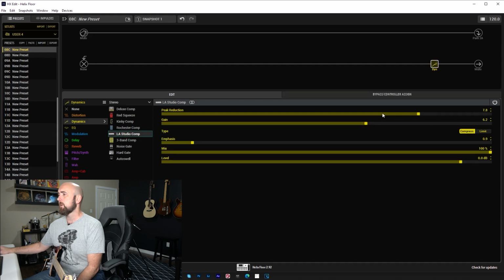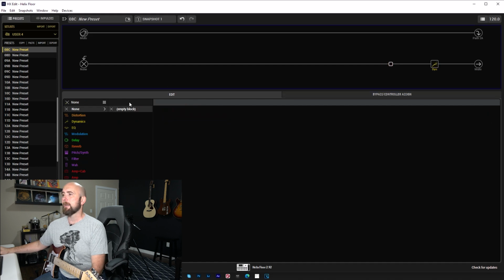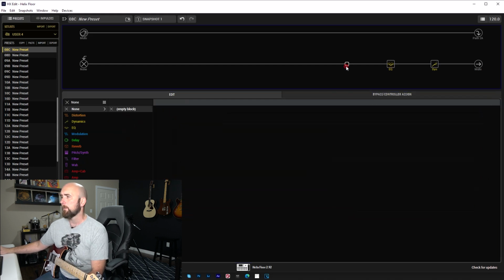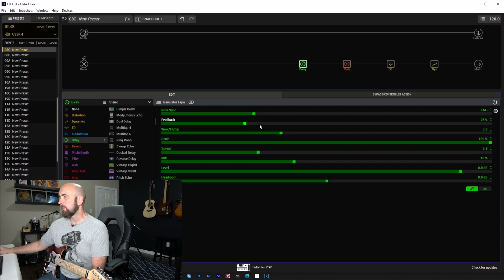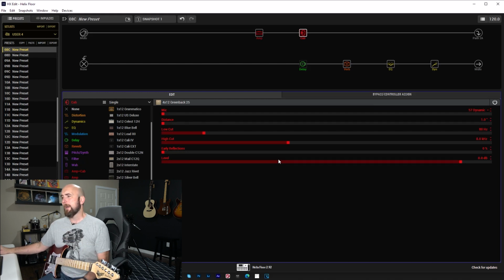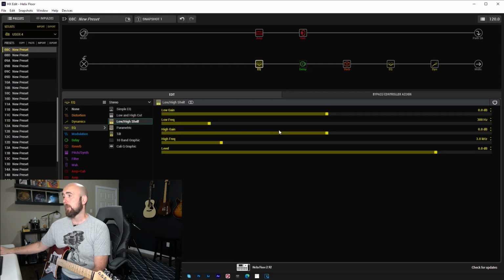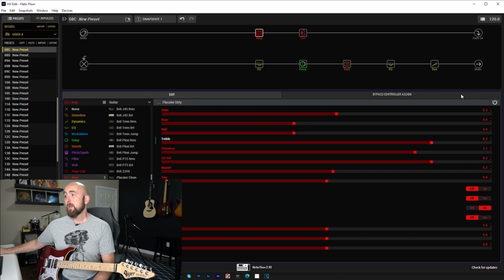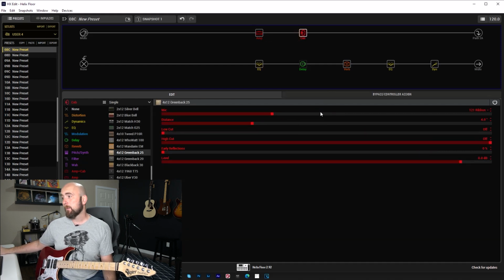Line 6 Helix | How To Create a QUICK GREAT Tone!!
After numerous requests to create some condensed versions of my popular tone videos, I decided I would periodically take some of my more popular tone videos and create shorter, less in depth versions so that those who just want to a quick explanation can get what they need. I really hope you enjoy this look at building a QUICK but great Helix guitar tone.

If you would like to grab my ready to go template preset to add your own amp and cab to, you can get it from CustomTone here: